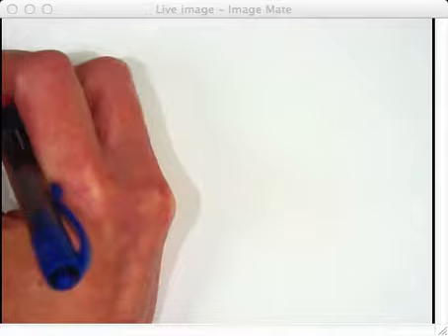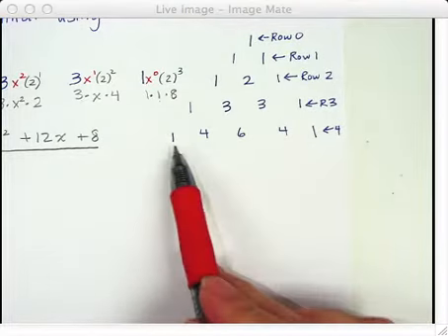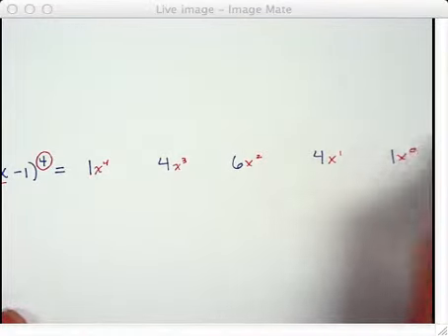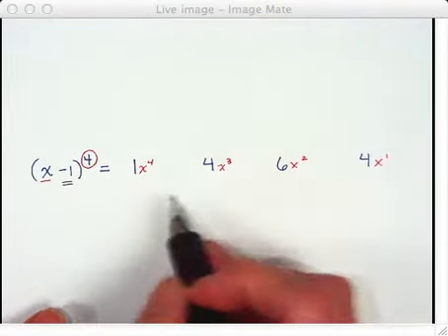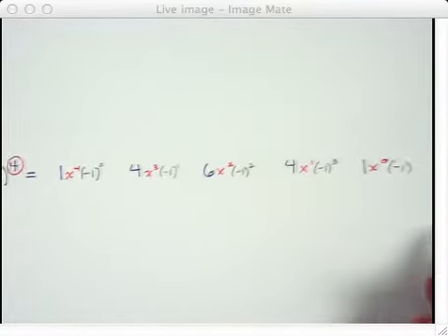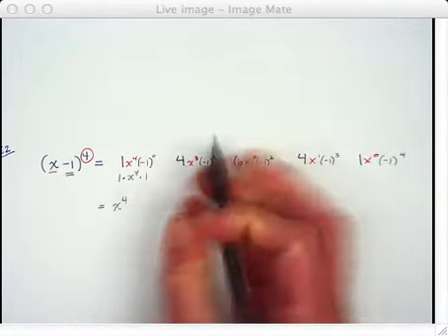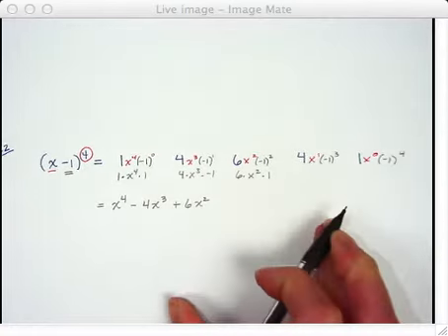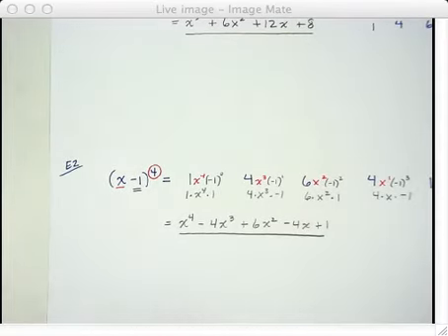6 2A Binomial Expansion E2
Algebra 2 Chapter 6: Binomial Expansion using Pascal's Triangle